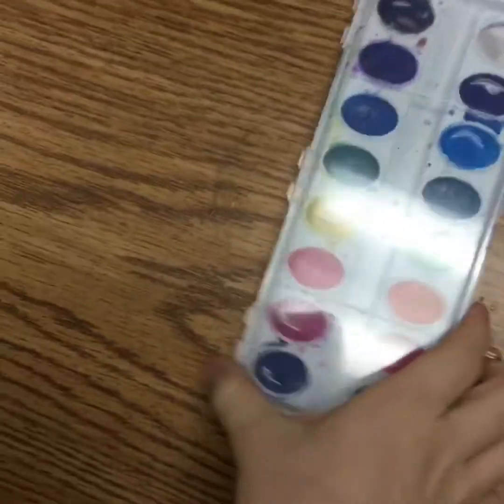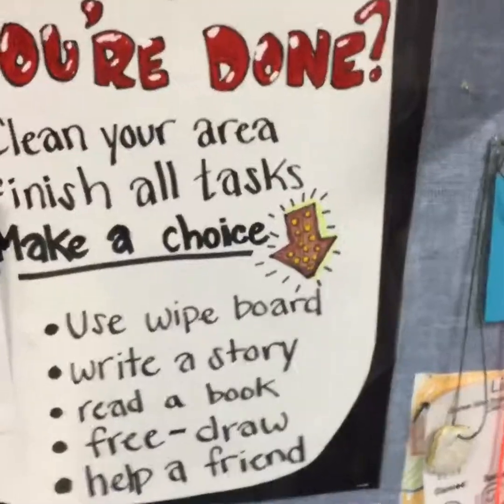Androids Day 3